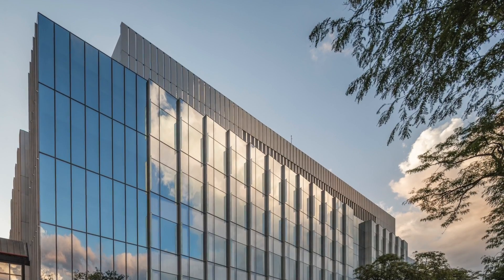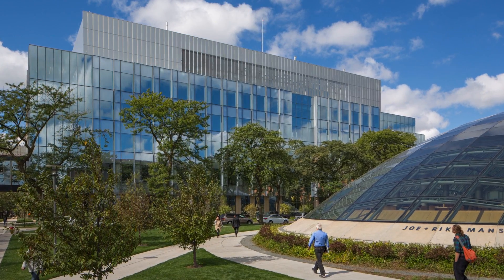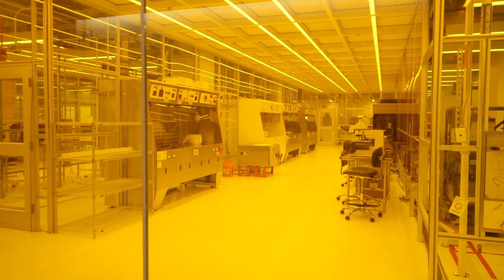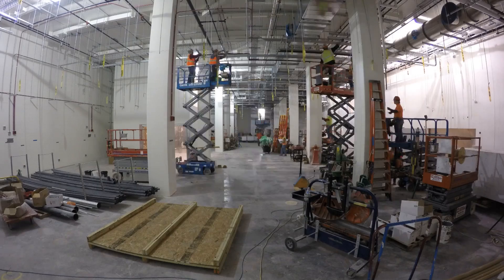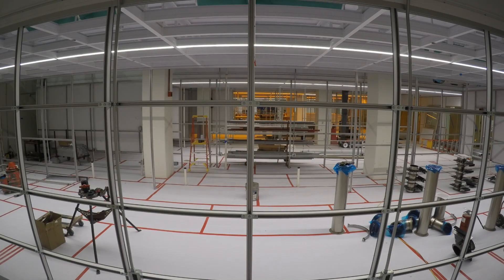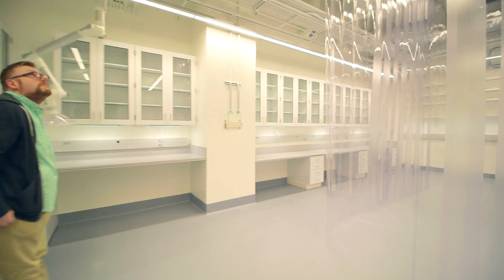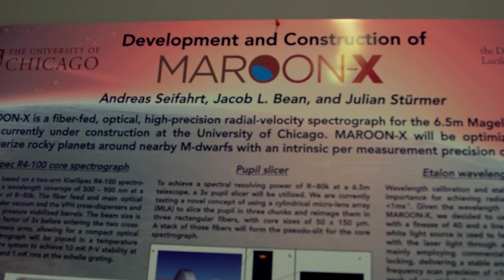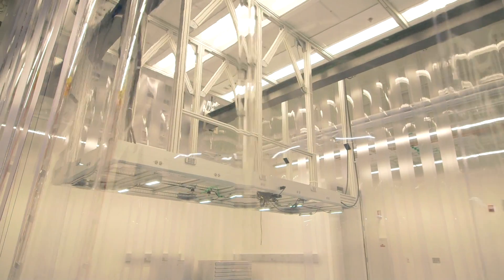Eckhardt Research Center to foster precision science and engineering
The new William Eckhardt Research Center at the University of Chicago will host a broad spectrum of 21st-century science, from investigation of the deepest cosmic mysteries to manipulations of matter on the scale of atoms and molecules. The building is a collaboration between HOK, an architecture firm with a prolific track record designing science and technology buildings, and James Carpenter, an artist, sculptor, and architect known for his innovative work with light and glass.

In this video, UChicago scholars Angela Olinto, David Awschalom, Andreas Seifahrt, and Jacob Bean discuss the research possibilities of the new building.